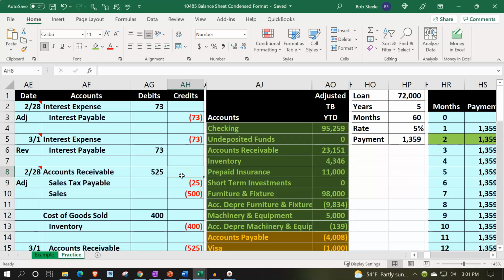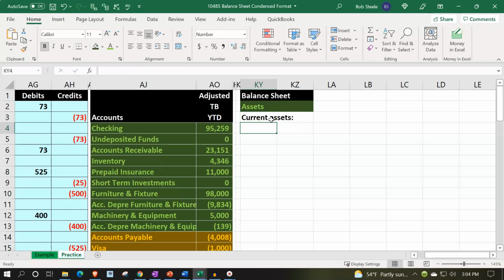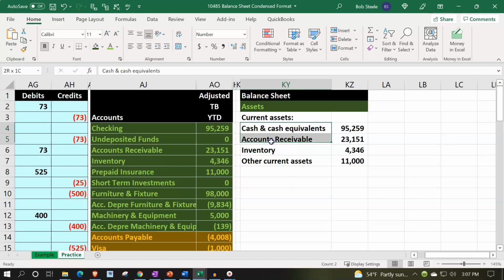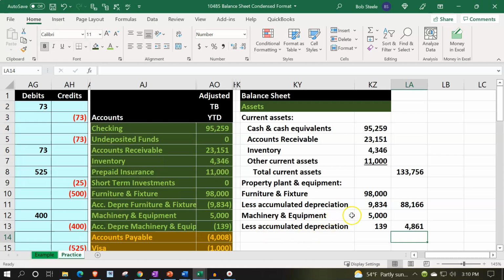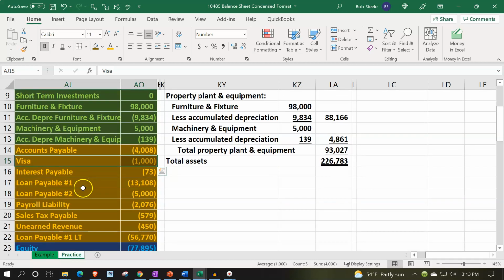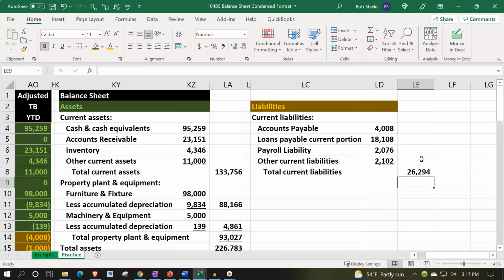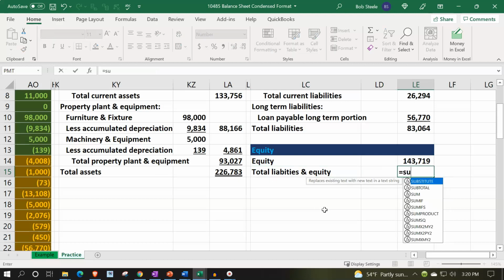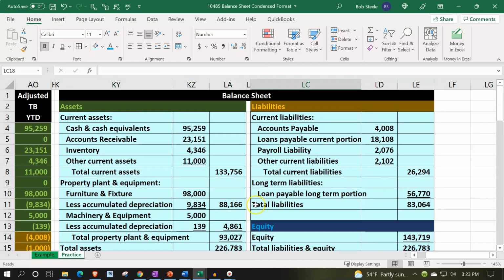Balance Sheet Condensed Format 10485 Excel Accounting Problem 2021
Balance Sheet Condensed Format